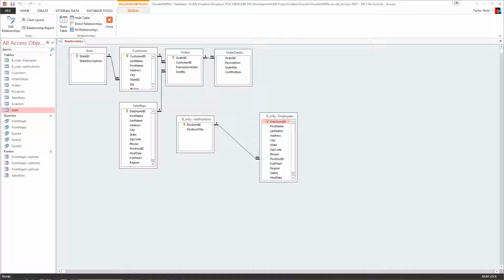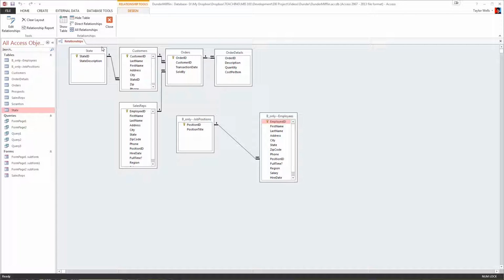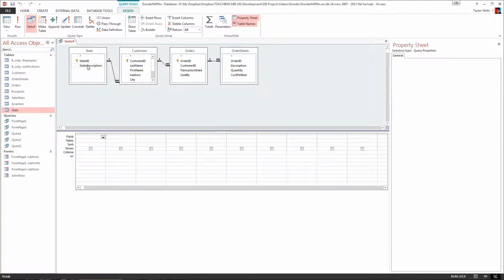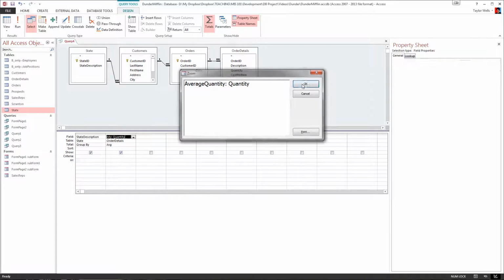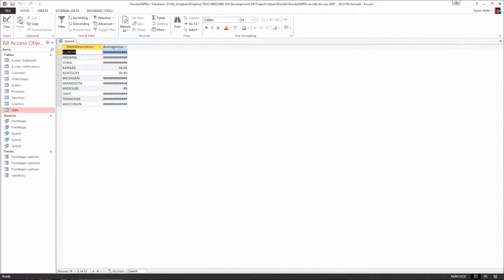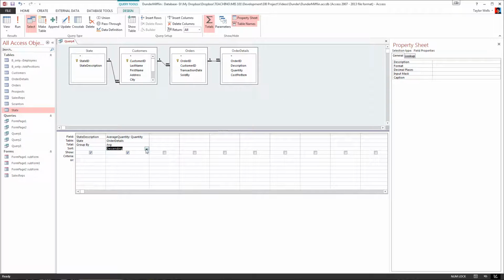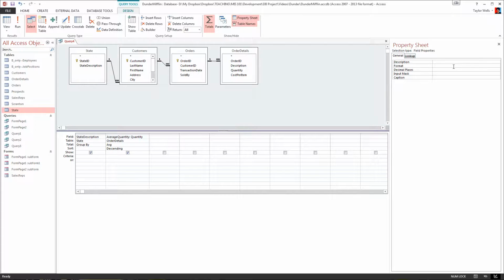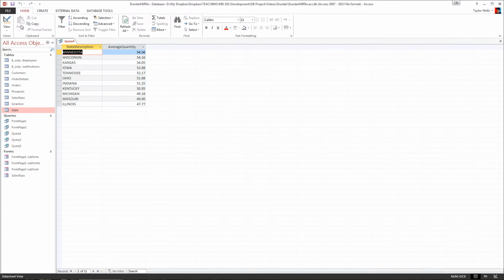10 Query Format Calculated Field